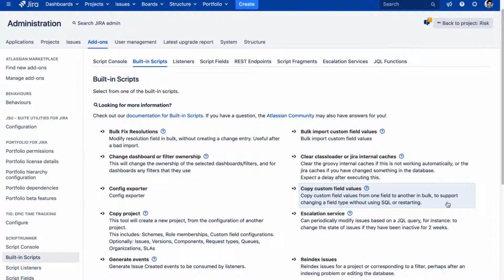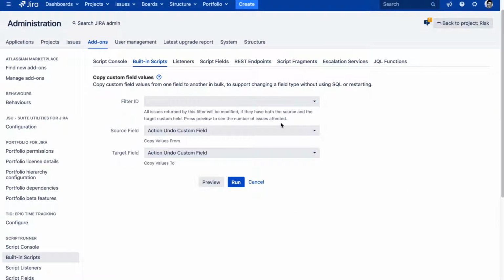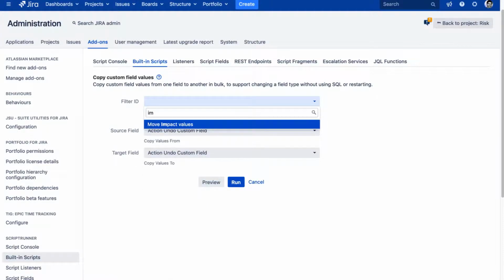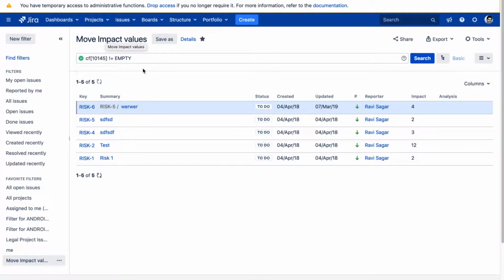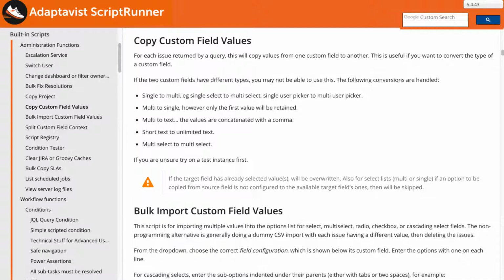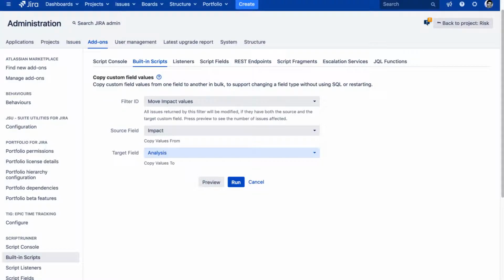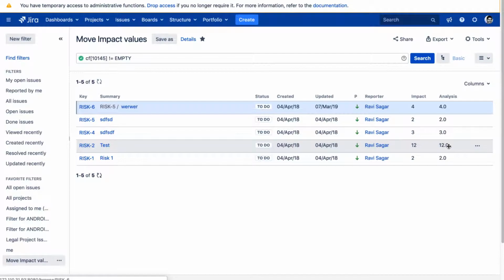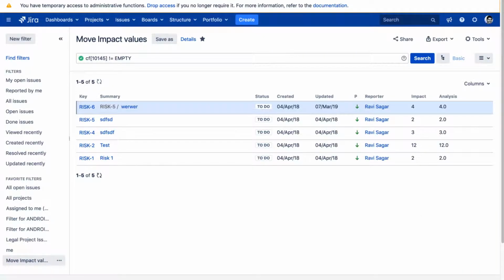ScriptRunner - Copy custom field values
Often we need to copy the values in a custom field to another field. Doing it manually or using the bulk edit can be cumbersome or very difficult. There is a very handy built-in script that comes with ScriptRunner for Jira that can solve this problem.

1. Jira Quick Start Guide (Book)

3. Jira 7 Guide for Administrators and Developers (Video course)

4. Jira 7 Essentials (Video course)

2. Algorithm Design and Analysis

3. Structure for Jira

4. ScriptRunner for Jira